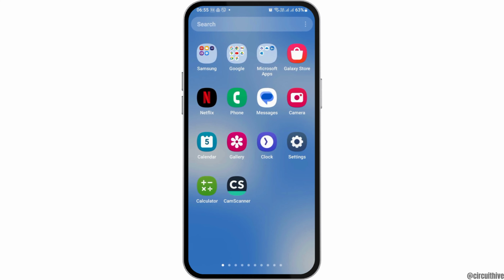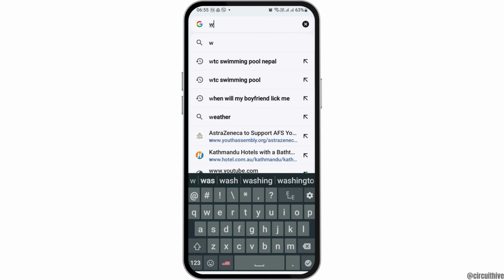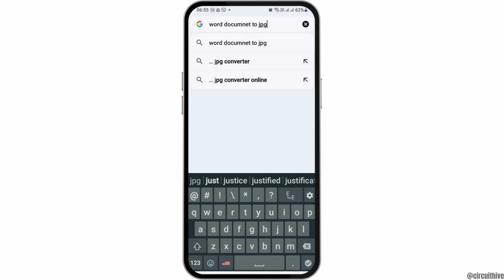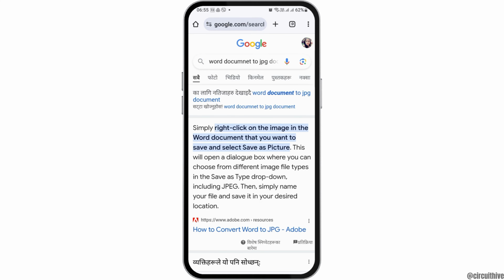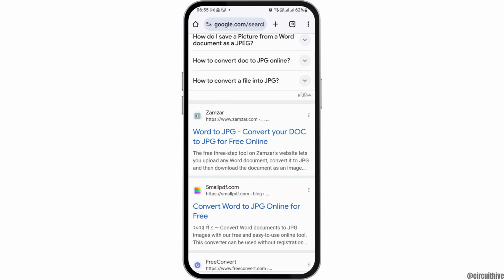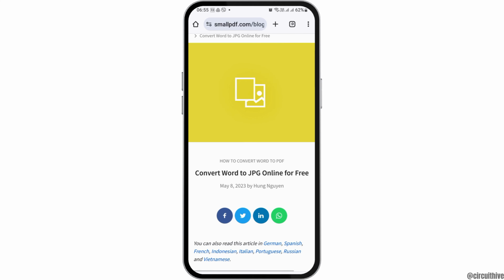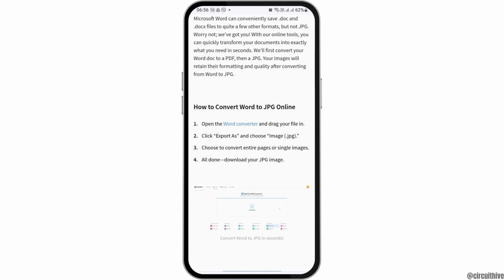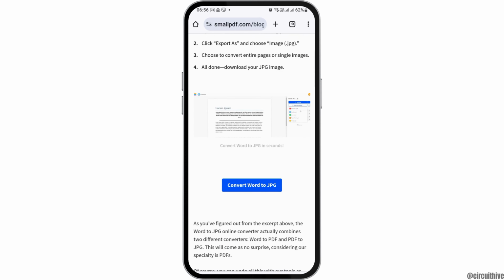How to Convert Word Document to JPG Image (iPhone & Android)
📄🔄🖼️ How to Convert Word Document to JPG Image 2024 (iPhone & Android) | Step-by-Step Guide

Looking to convert a Word document to a JPG image on your iPhone or Android device in 2024? This step-by-step guide will show you how to easily convert your documents to image files, allowing for easy sharing and viewing.

In this tutorial:
0:00 - Introduction
0:15 - How to Convert Word Document to JPG Image 2024 (iPhone & Android) | Step-by-Step Guide

Learn how to efficiently convert Word documents to JPG images on both iPhone and Android devices in 2024. Whether you need to save a document as an image for sharing or printing purposes, this guide covers the necessary steps to accomplish the task seamlessly.

Enhance your document management capabilities with this guide on converting Word documents to JPG images in 2024!